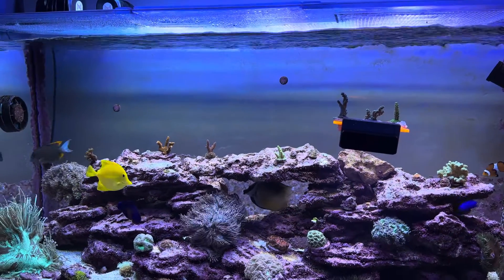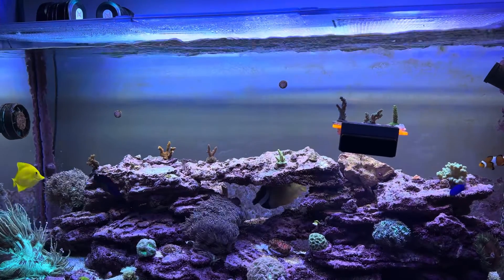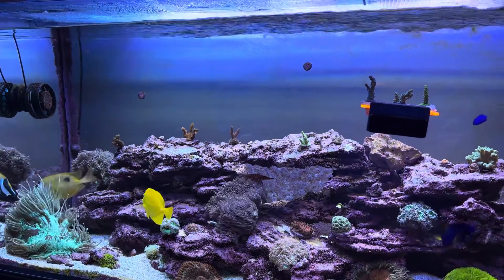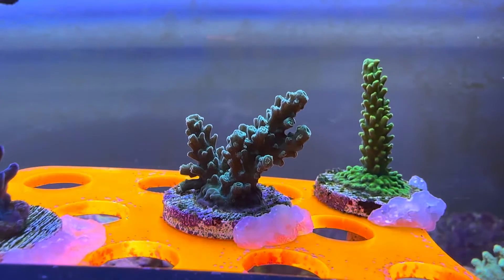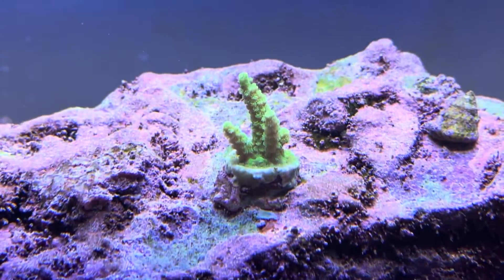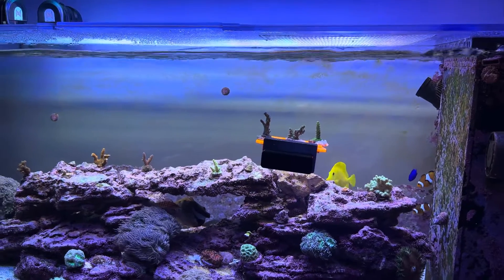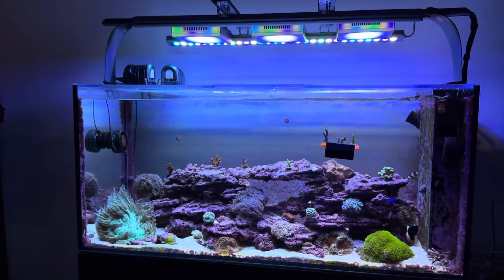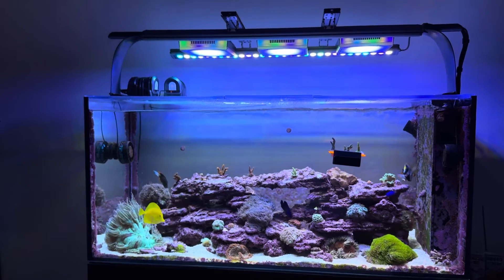Reef Husbandry: Acropora Coral “Bugs”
This video covers my discovery of white/gray acropora “bugs”, and my plan to deal with them.